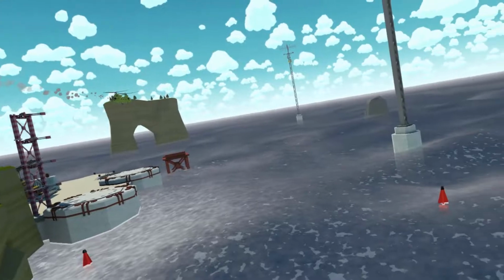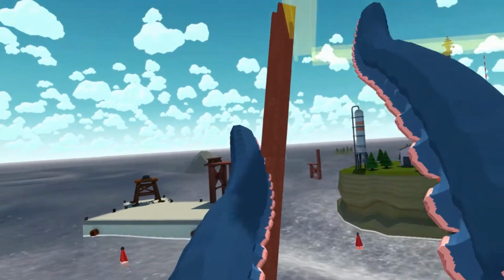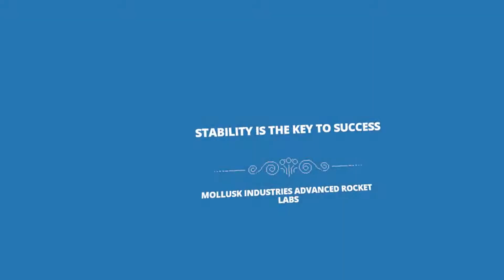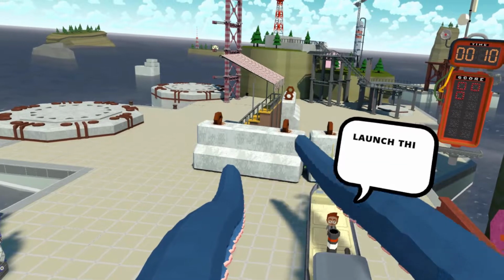Tentacular PCVR Review & Gameplay - A Casual, Cute, Narrative-Driven Physics Puzzler For All Ages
Please note: I received a free Steam key through the Steam Curator Connect program to review this game. You can purchase Tentacular VR on Steam

You can join my Steam Curator Group here: